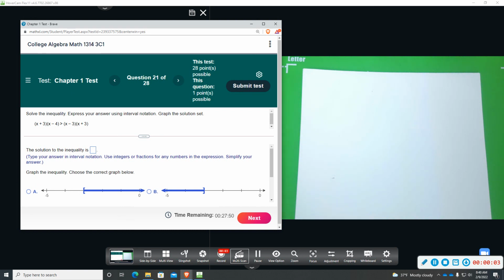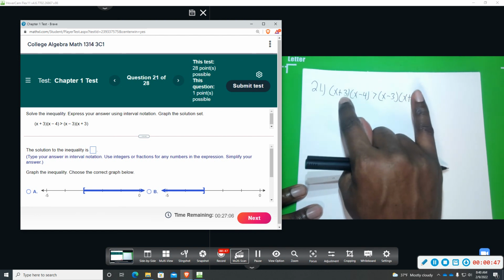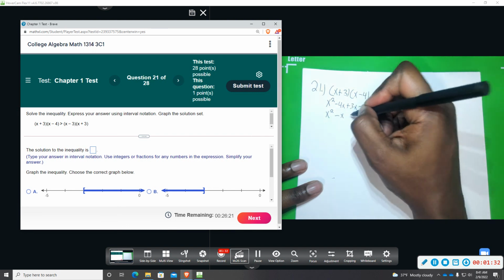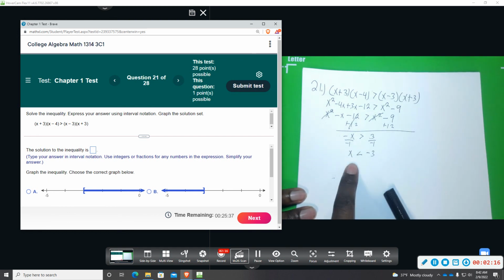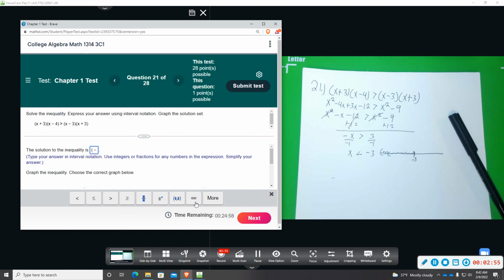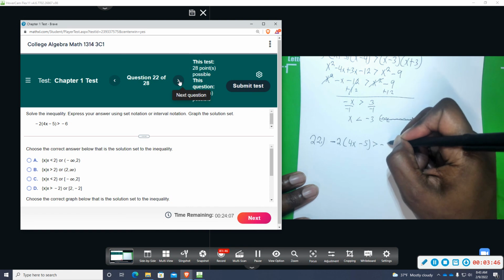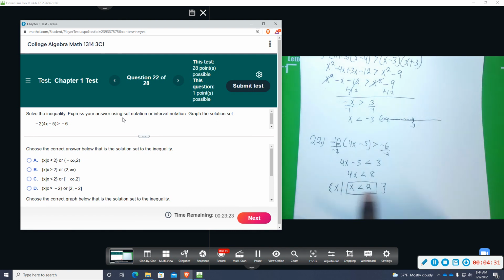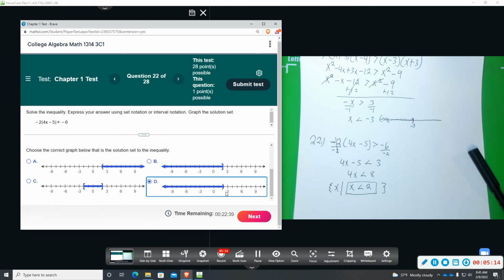LIT CA Test Review 21,22